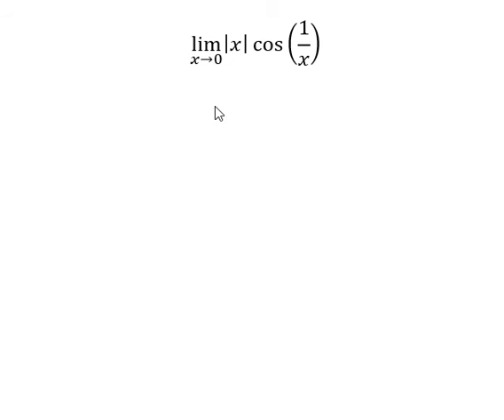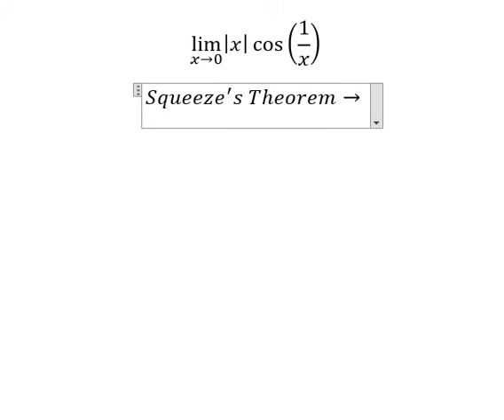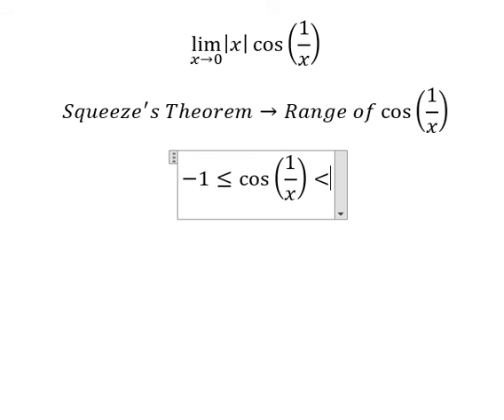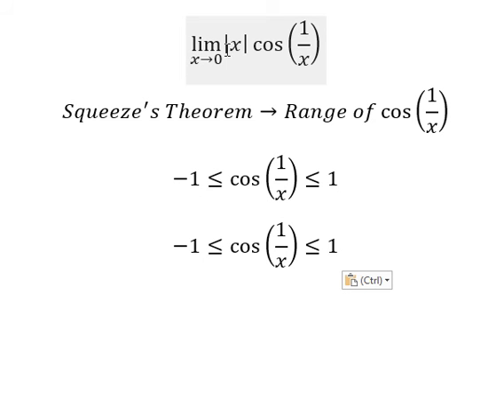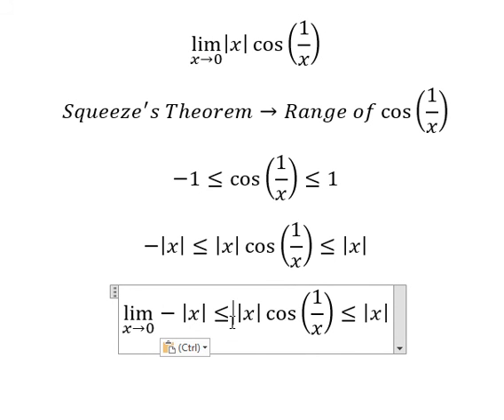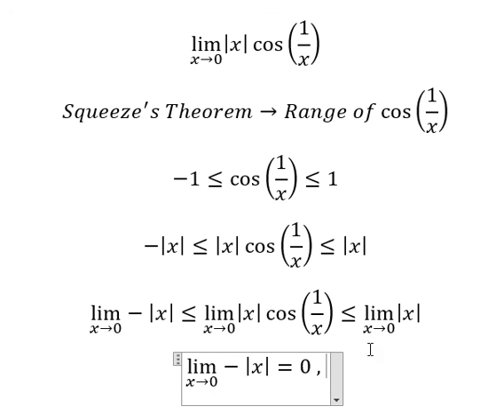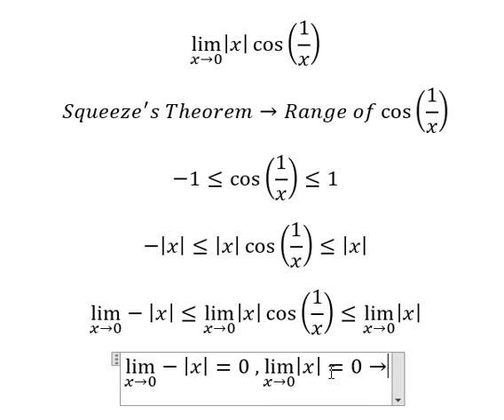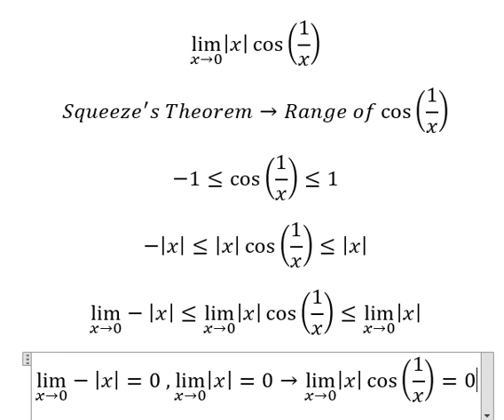Calculus Help: Squeeze's Theorem - lim┬(x→0)⁡| cos⁡(1/x) - Techniques - Solutions